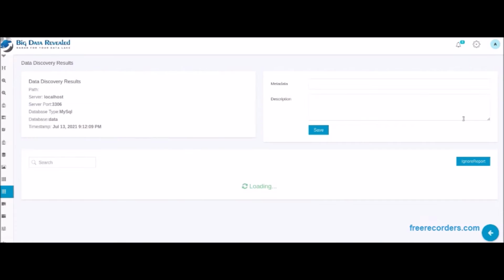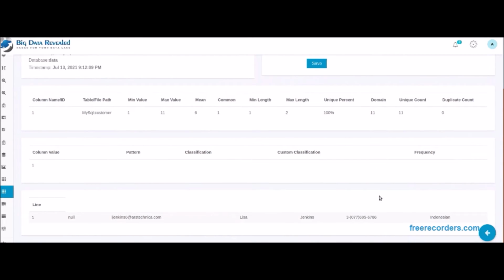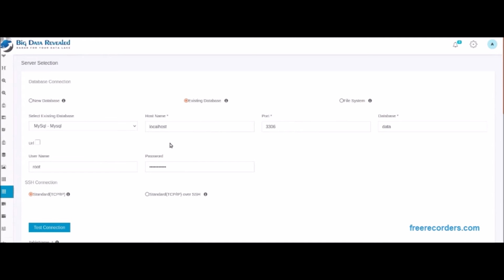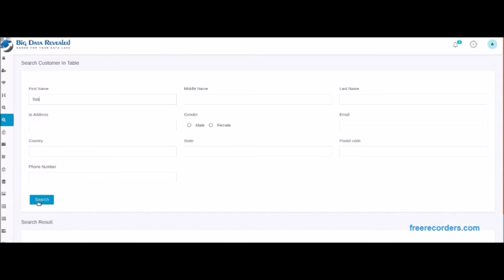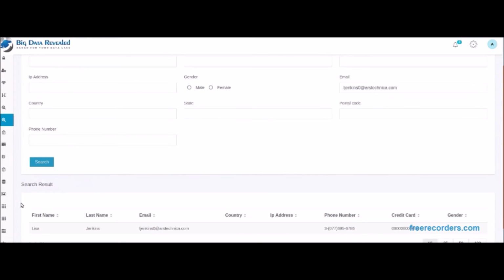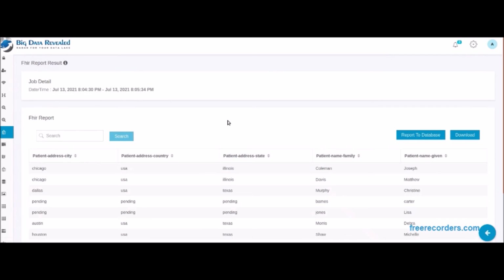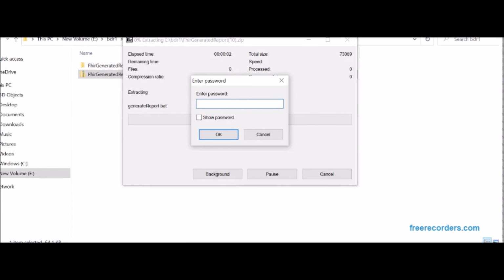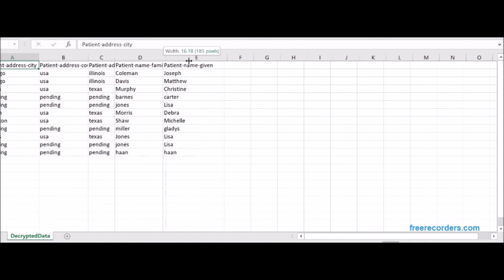Make FHIR Ecommerce & Websites work with Encrypted data & validate data elements profiling & pattern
End2End-Encryption of Personal Information doesn’t exist as Ecommerce, Websites, Healthcare Systems & API’s are unable to communicate with encrypted data. Data Completeness & Accuracy Validation is also an issue for systems. We deliver with a Spring Boot Swagger set of Microservices & Proxy Servers. Become CMS (FHIR), HIPAA, CCPA, GDPR compliant with CMS mandated Patient Secured data Reporting and Downloads.

A BDR team delivers most any application repository & training in one month or less.

Audit the relationships of Column Names & Data Values with Probabilistic matching.

The Rejection & movement of errored & missing data as well Outliers & invalid data patterns enter a rejection file. Call the Microservices from your UI.

This Spark 3.5, Java, Spring Swagger Framework offers scalability, accuracy & speed for data migration.

BDR’s Multi-Factor Authentication; AES 256 Encryption of Data & Class Code, prevents re-engineering of code.